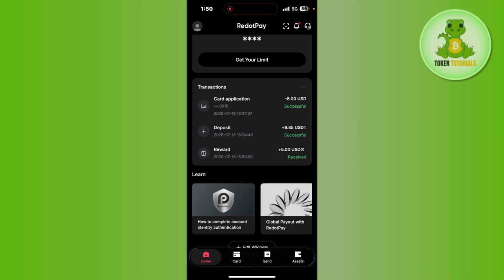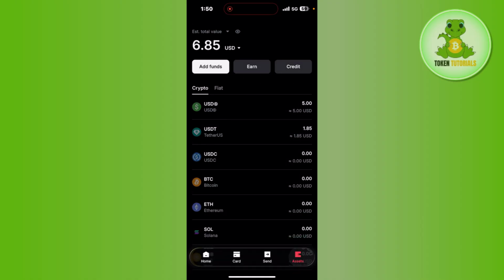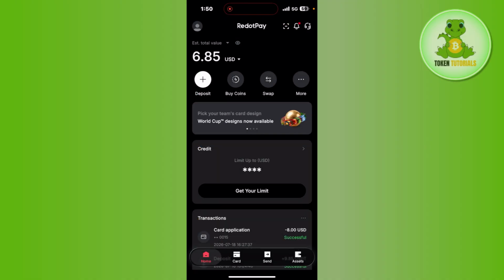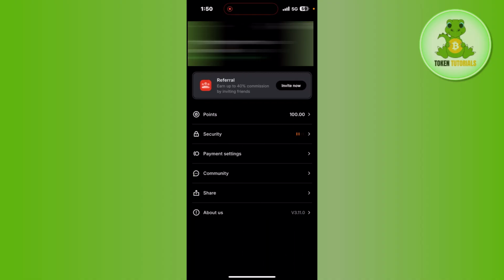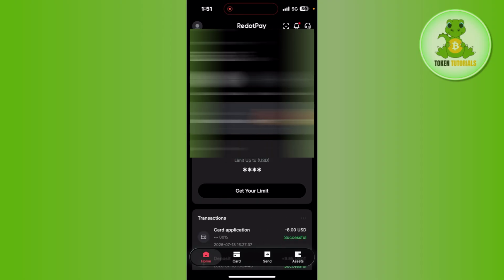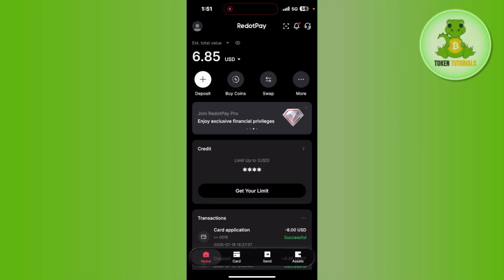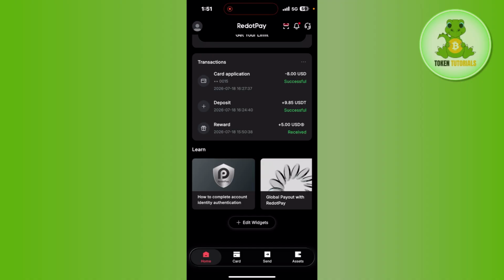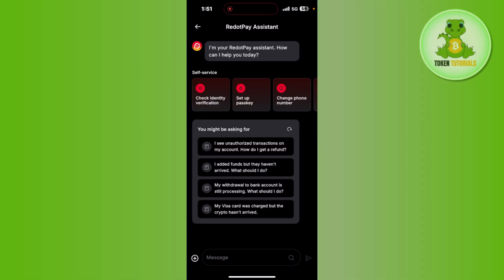How to Fix RedotPay KYC Failed [2026]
Welcome to Token Tutorials! In this video, I will show you How to Fix RedotPay KYC Failed [2026]